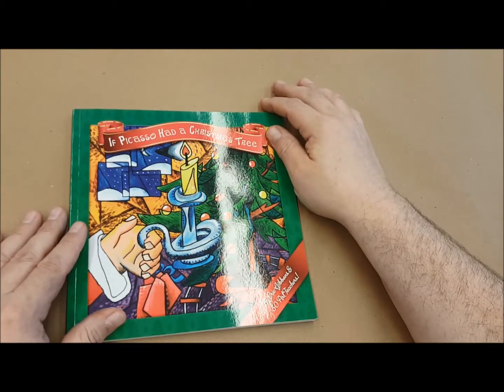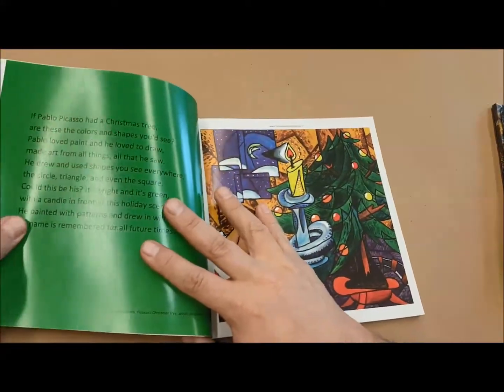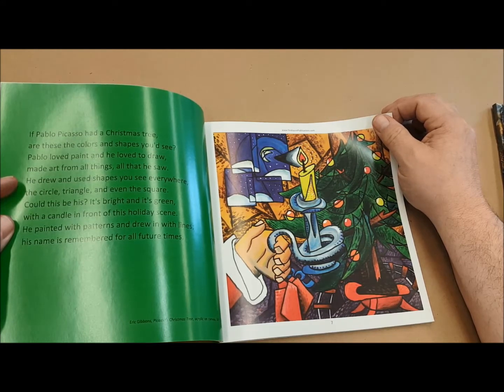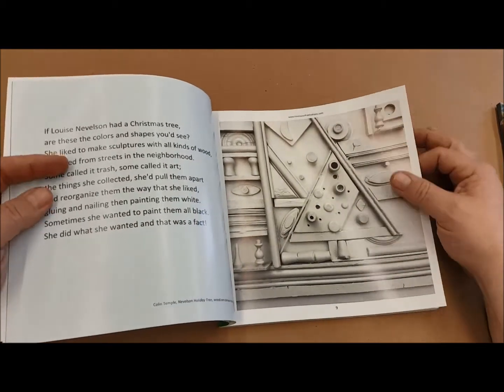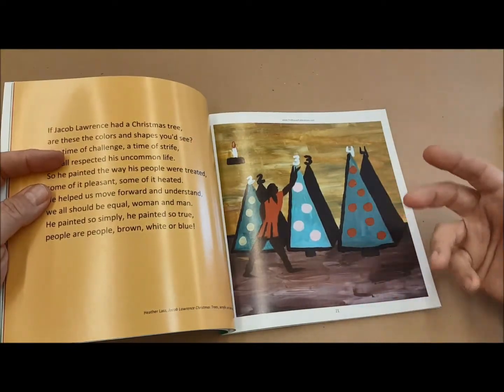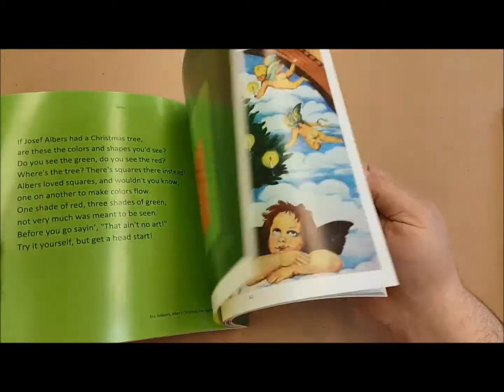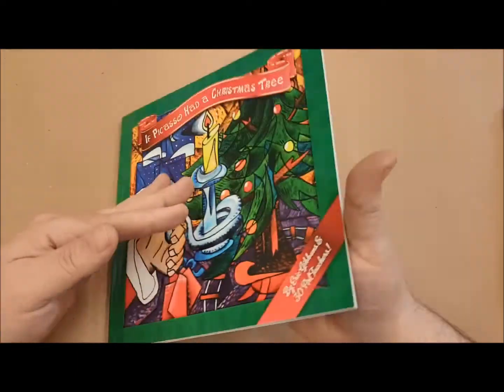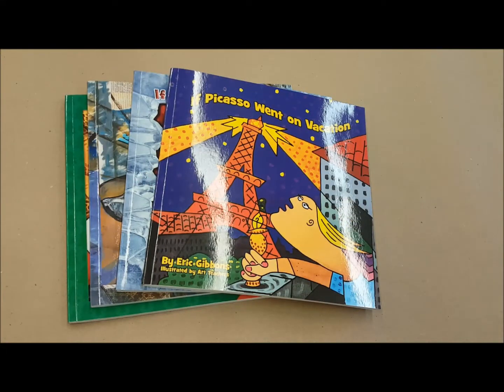If Picasso Had a Christmas Tree - A Flip through the book with the author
If Picasso Had a Christmas Tree: An illustrated introduction to art history for children by art teachers.

A group of art teachers have put this delightful book together, pairing emulations of master works with poems written in rhyme by project leader and author, Eric Gibbons. Though written for children, we suspect this books will be treasured by artists, students, and teachers of all ages. With movements representing the Renaissance through Pop Art and everything in between, we see the theme of a Christmas tree visually translated with delightful illustrations that include paintings, drawings, and sculpture. Young readers will get a glimpse into the rich tapestry of art history without any pretension with a balance of both male and female artists represented.